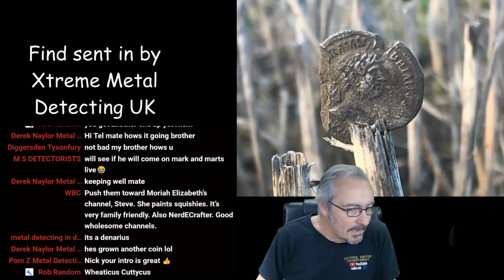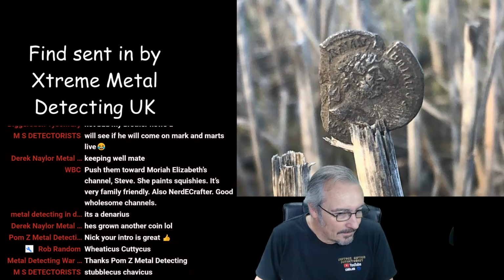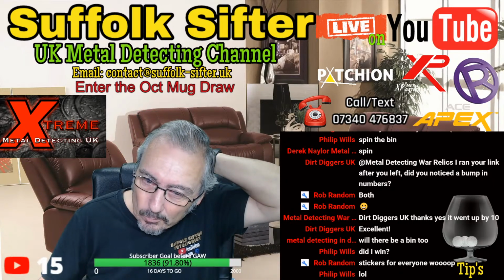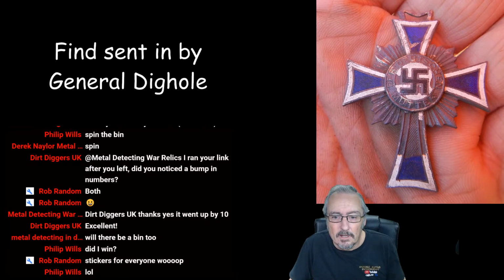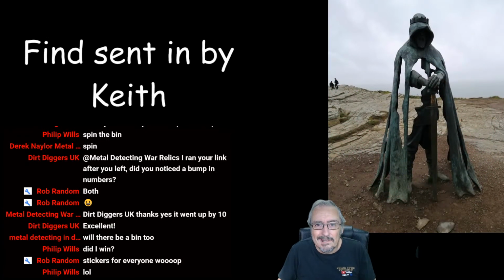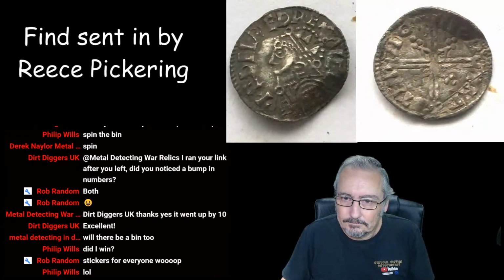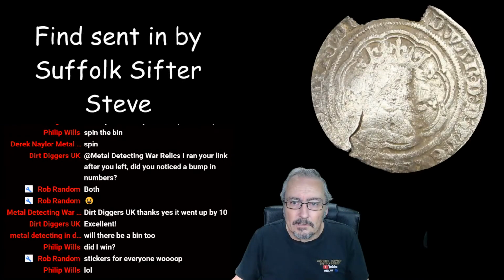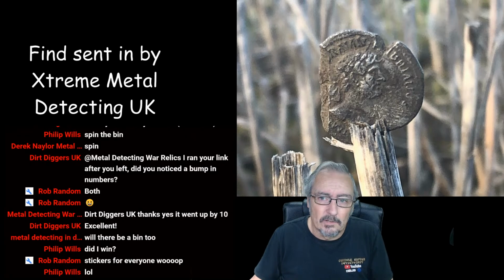Suffolk Sifter Wednesday LIVE Stream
I use:
XP Deus Metal Detector
XP MI-6 Pinpointer

SUFFOLK SIFTER videos are produced using:
🔎 Joby GorillaPod 3K Kit
🔎 Boblov X6 ActionCam
🔎 Mobius 2 HD Spade Cam
🔎 Canon EOS 700D camera
🔎 EF-S 10-18mm Wide Angle Lens
🔎 Sony Movie Studio Platinum video editing software
🔎 Blixxo BLM-10 Lapel Microphone
🛒 Fancy a “Keep Calm and Metal Detect” T Shirt?
Suffolk Sifter - Detectorist is a participant in the Amazon Services LLC Associates Program, an affiliate advertising program designed to provide a means for sites to earn advertising fees by advertising and linking to amazon.co.uk
Suffolk Sifter embroidered patches supplied by Patchion